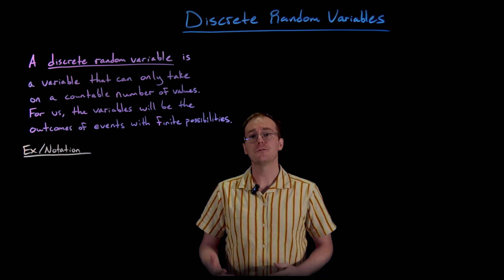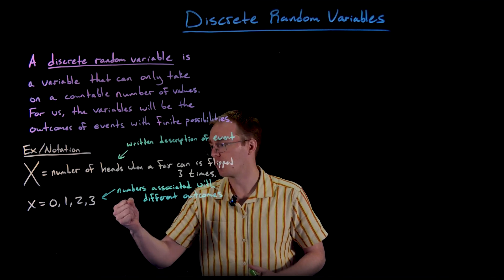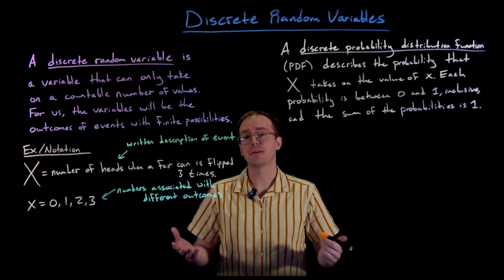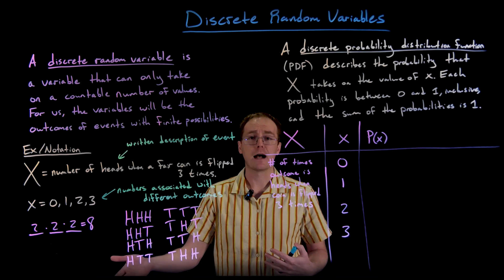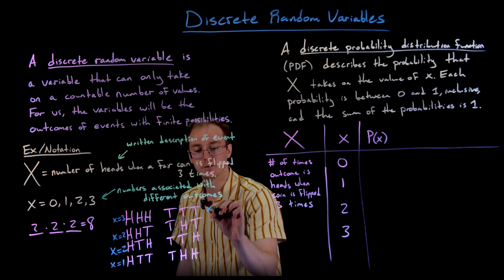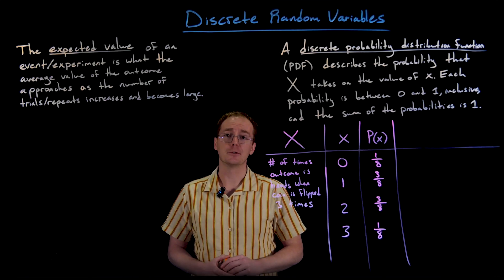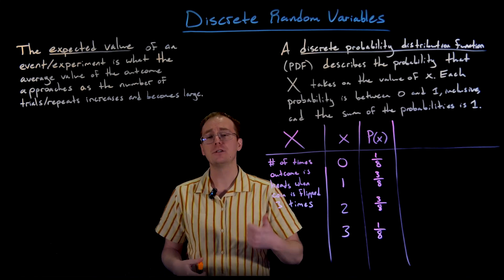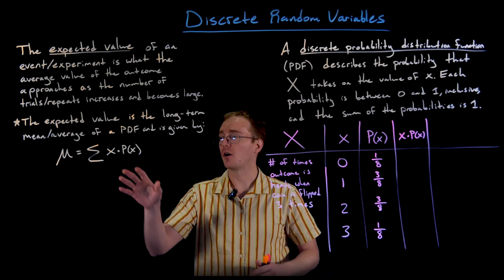Discrete Random Variables (4K Lightboard Math Lecture)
0:00 Definition of Discrete Random Variable
2:07 Definition of Probability Distribution Function
2:46 Example 1: Flipping a Coin PDF
7:57 Expected Value
11:52 Standard Deviation
Discrete random variables, expected values, probability distribution function, standard deviation
Differentiated Calculus is a Educational Mathematics Channel that is committed to providing visually engaging, fun, and easy to understand math lectures, covering topics in college precalculus and calculus.  We use a lightboard to create our math lectures.   While we do have quick, short example videos, our content is focused on full conceptual lectures and descriptions of related math concepts in order to give you a depth of understanding which will enable you to build a full picture of the related algebraic, trigonometric, statistics, and calculus content.  We use OpenStax Introduction to Statistics as a basis for our Statistics content.